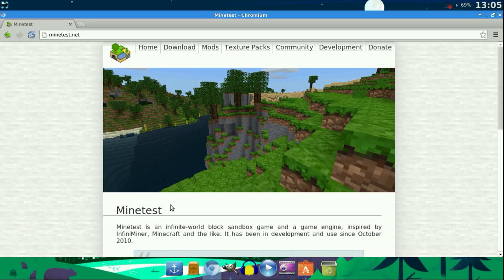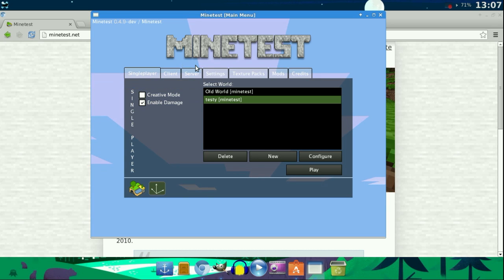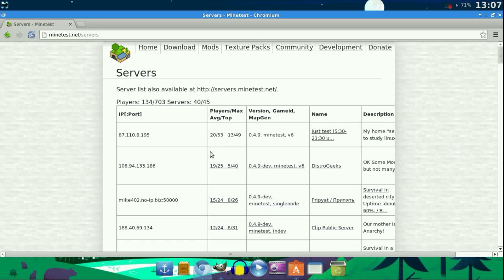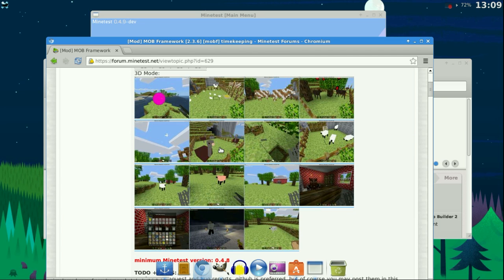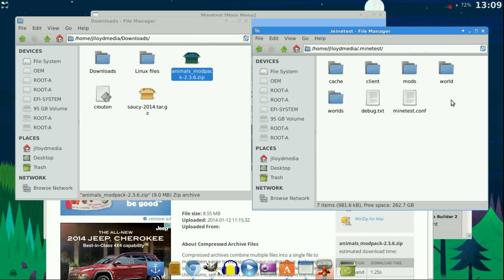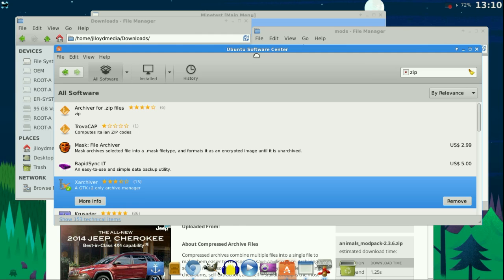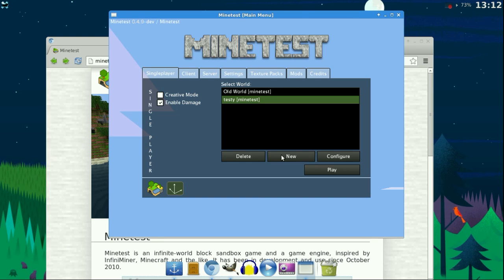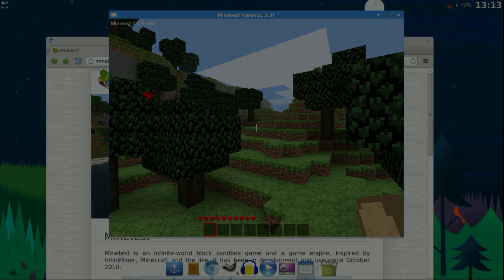Crouton 4 Chromebook Tutorials: Installing Minetest - A Free Minecraft Clone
This is another segment that is explains how to setup and install Minetest on a Google Chromebook via Crouton(Linux). Now this should also work with an PC that is running the Ubuntu Linux distro.

I highly recommend running the Raring version of Ubuntu on the Chromebook, as I have found this to be the most successful and smoothest for game play.

Minetest Installation commands(Terminal):

$ sudo add-apt-repository ppa:minetestdevs/daily-builds
$ sudo apt-get update
$ sudo apt-get install minetestc55

These videos will be based on the Intel processor, so for a few Chromebook(ARM) owners your device may not be compatible with every video that is in this series. Although you should be able to do just about 90% of them successfully.